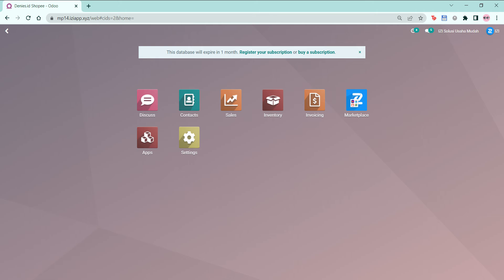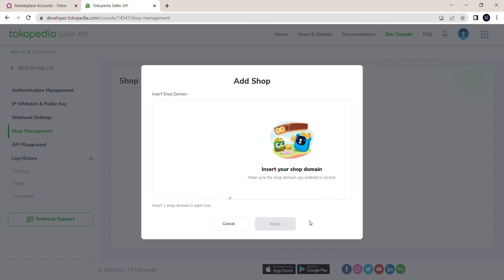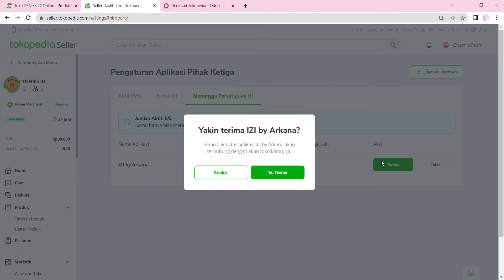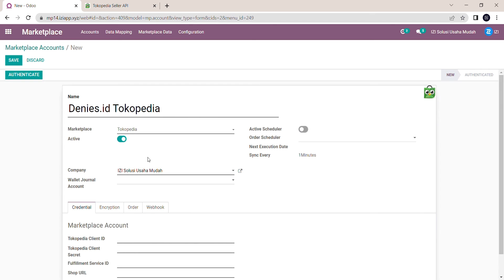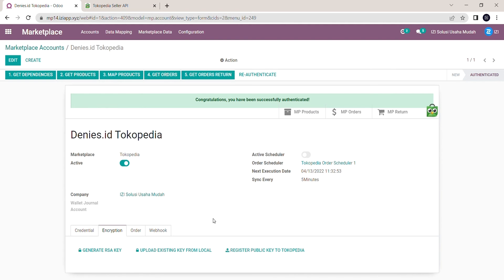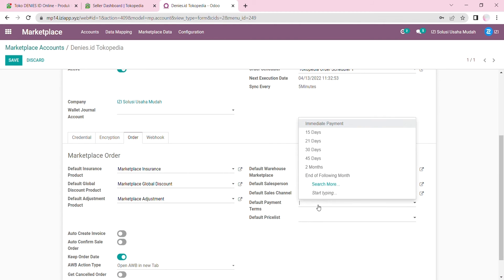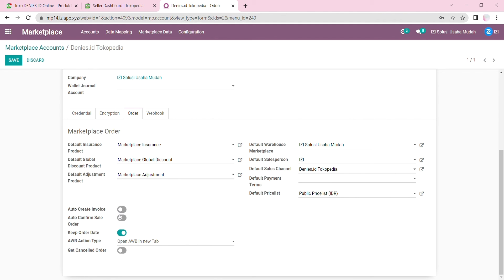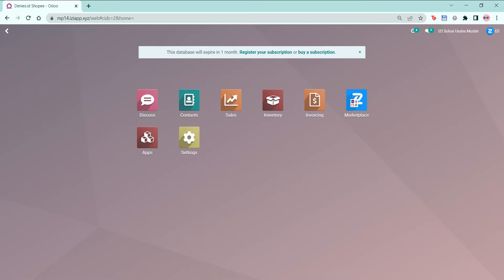(ENG) Tokopedia Account Configuration and Authentication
Hello everyone!

One of the marketplaces that can be integrated to Odoo through IZI’s Marketplace module is Tokopedia.
Find out how to configure and authenticate your Tokopedia shop in Odoo with IZI's module.

Try IZI Marketplace now!

Follow IZI’s social media account to learn more about feature updates and new tips & insights that can increase effectiveness and efficiency when managing your shop!